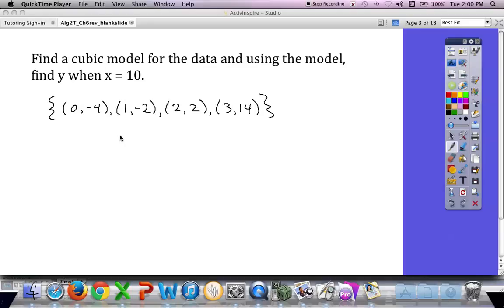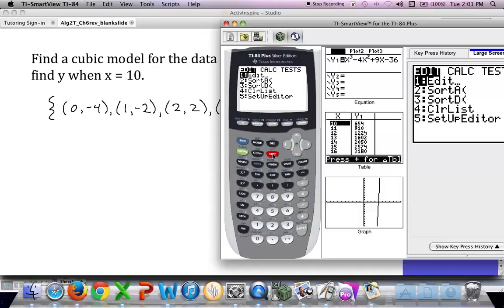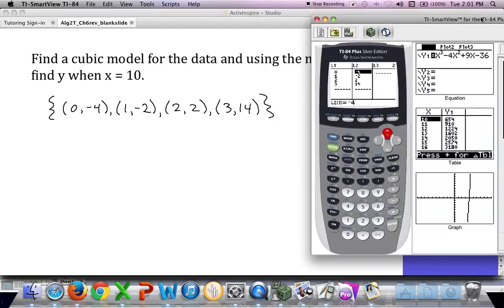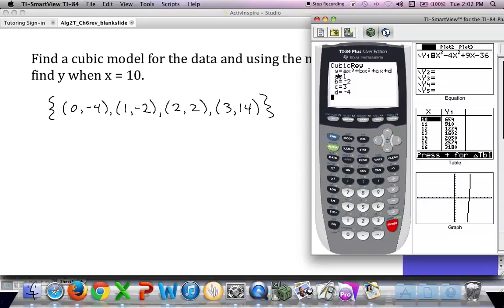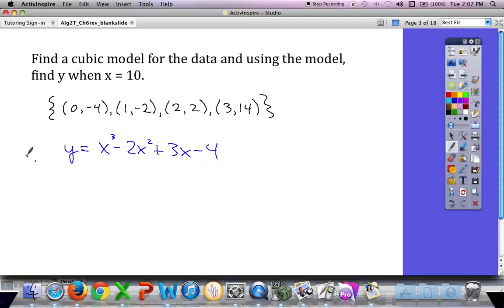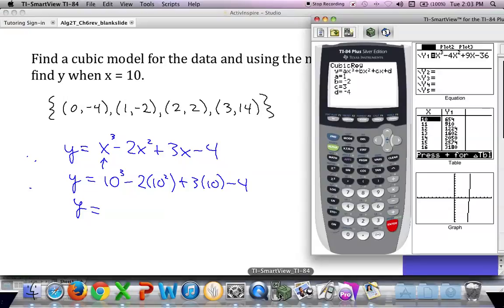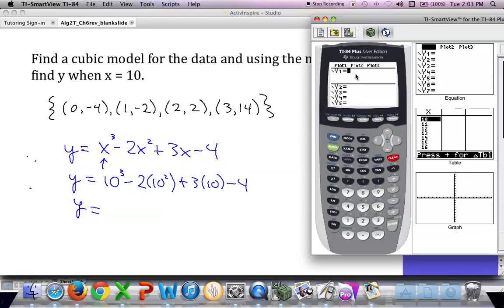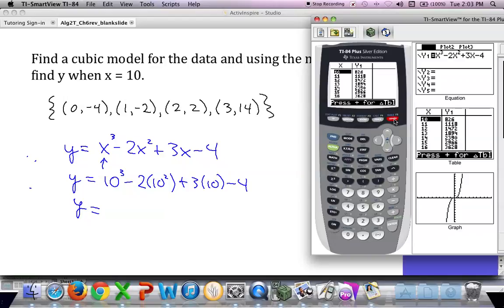Alg2T Ch6rev 2